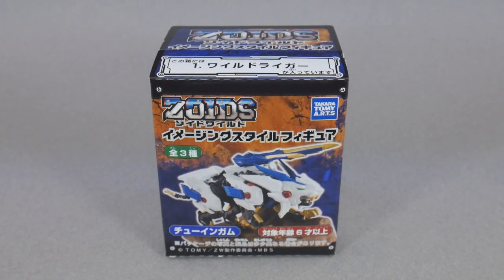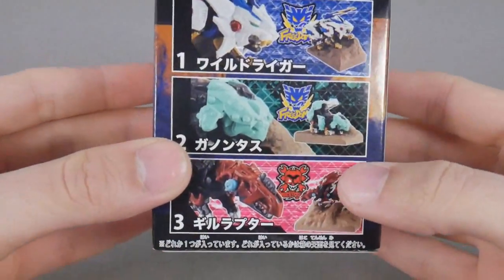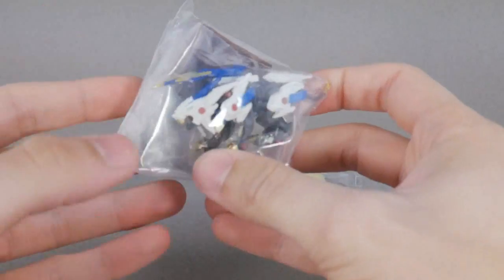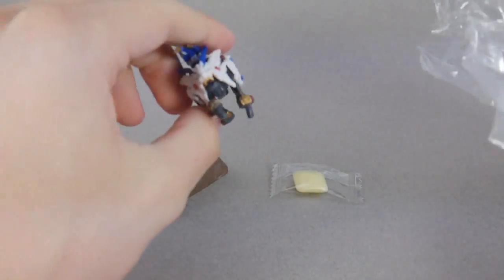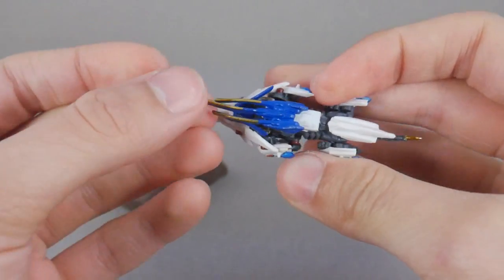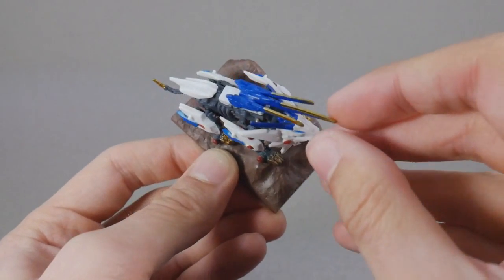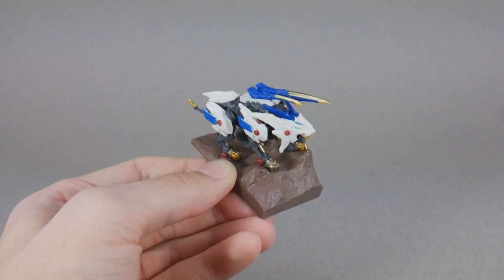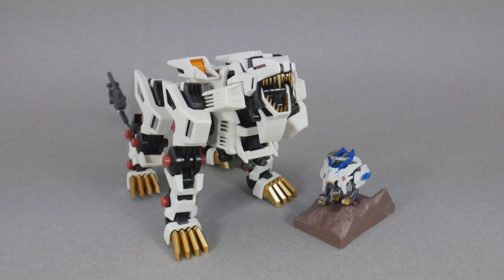ZOIDS WILD "Imaging Style" Wild Liger - UNBOXED!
More like... Wild BLAST that LIKE button, amiright? Goteem.